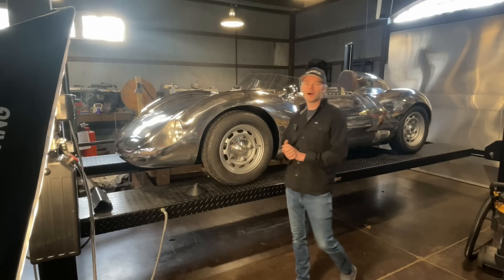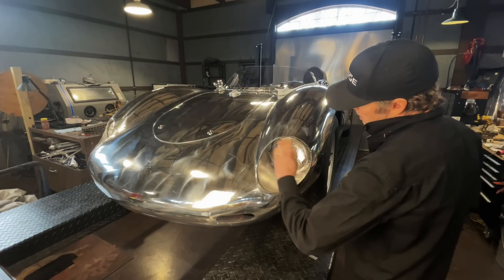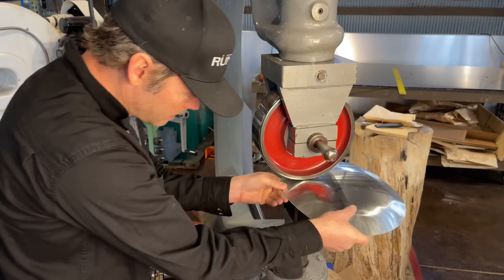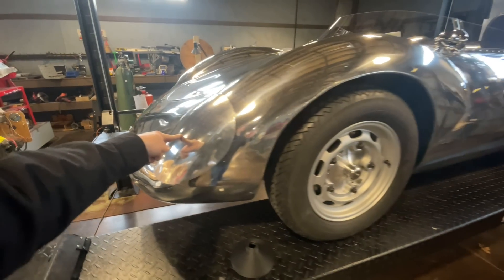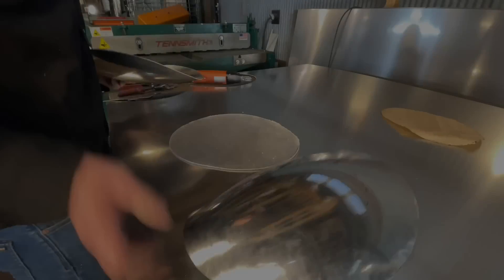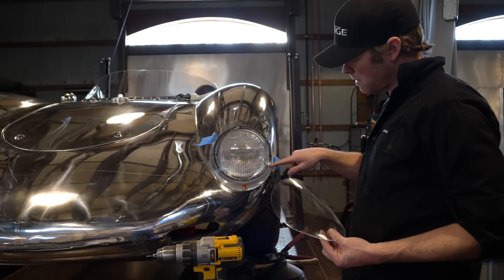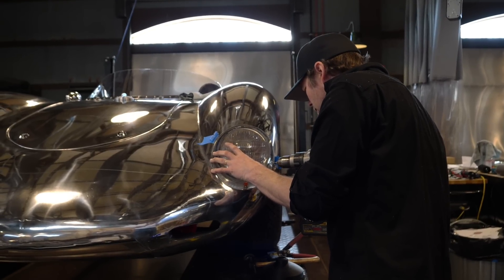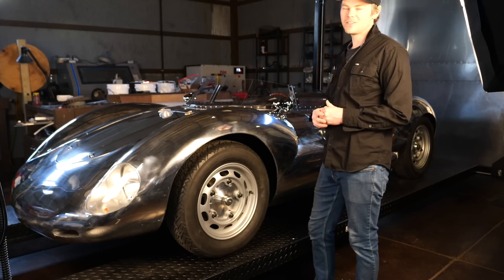Runge RS Forming Plexiglass Headlight Covers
In this video Chris shows the technique used for shaping Perspex or Plexiglass headlight covers. This includes shaping aluminum molds and thermoforming in an oven.

0:00 Intro
0:42 Making Paper Pattern
1:32 Making Aluminum Form
8:29 Cutting Plexiglass Shape
9:35 Forming Plexiglass In Oven
11:52 Fitting Plexiglass Headlight Cover
15:37 Finished Headlight Covers